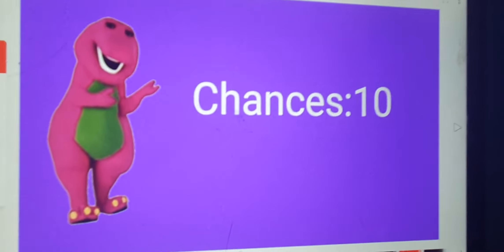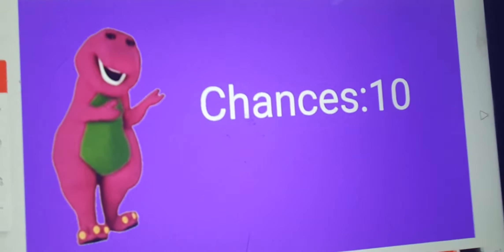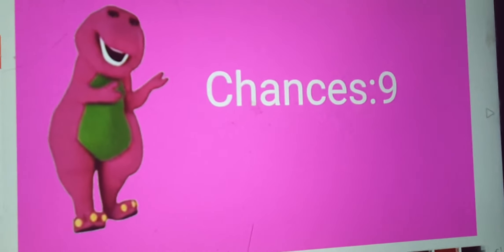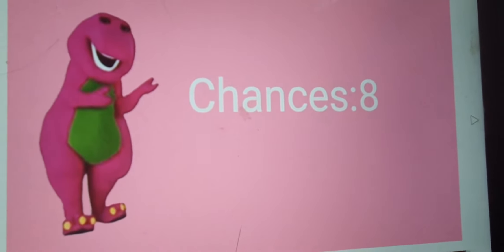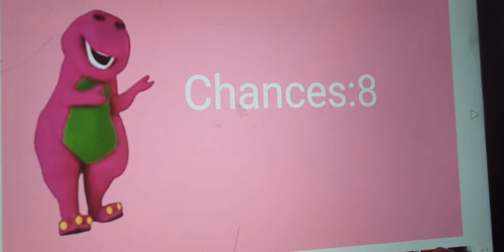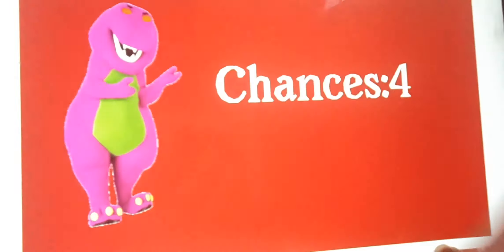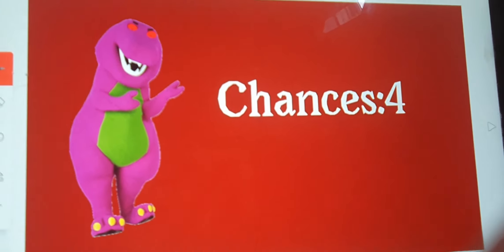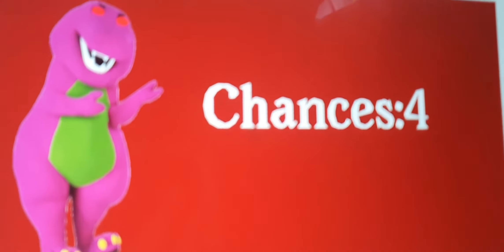Barney Error 11 (SCARY)